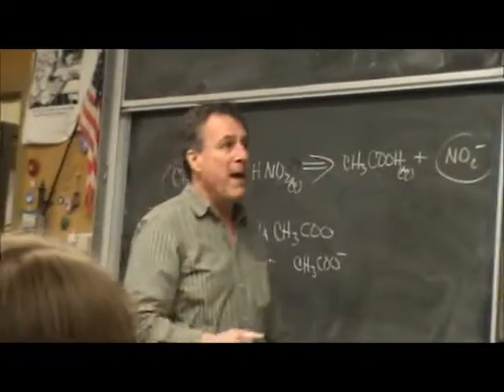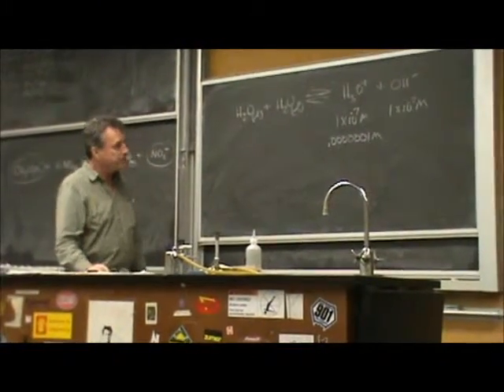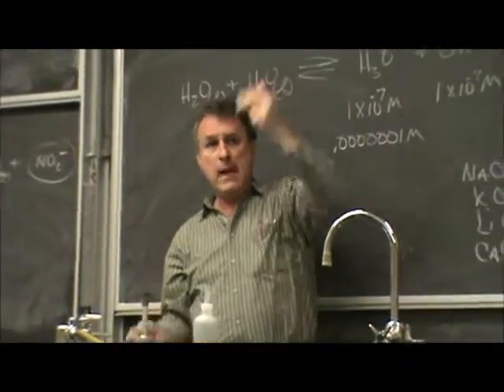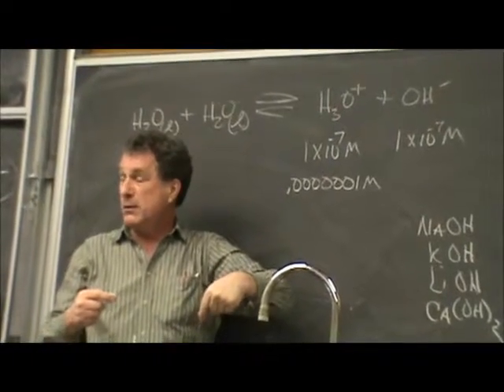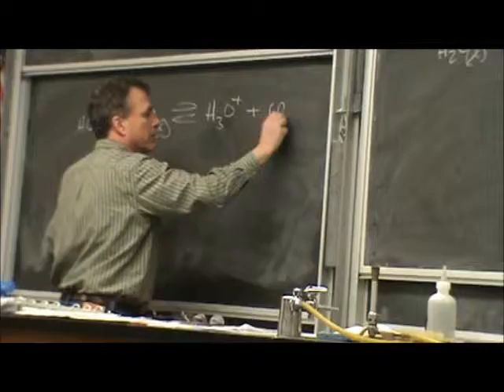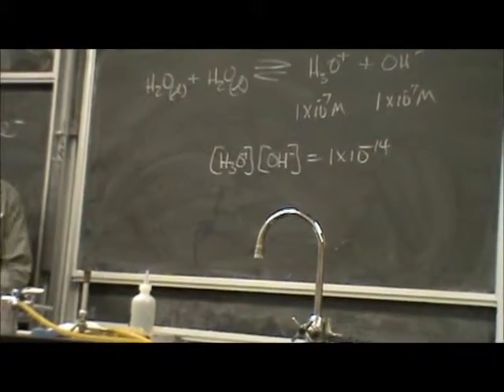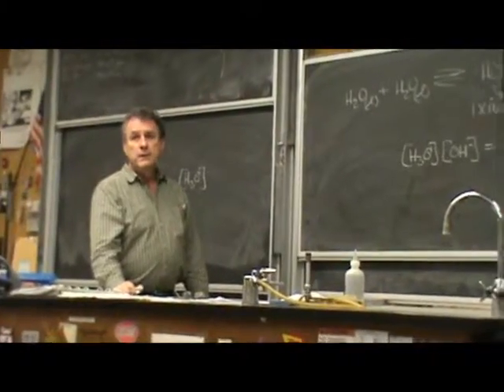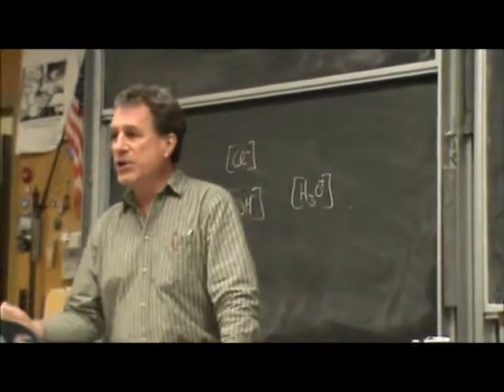chem1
Monday Part 3